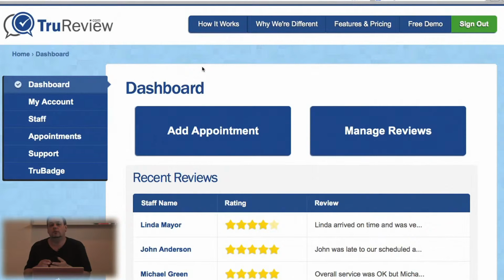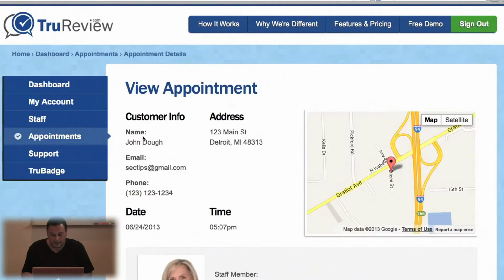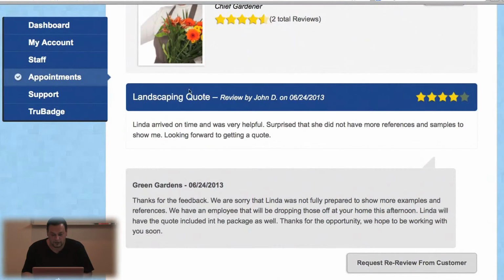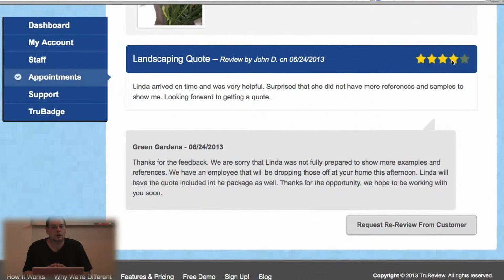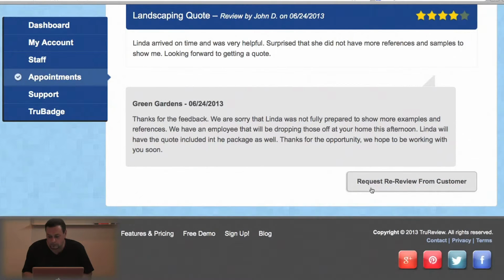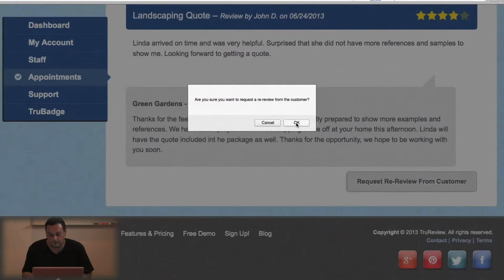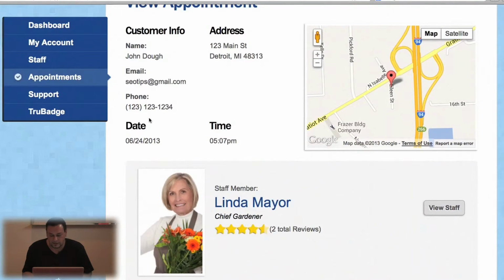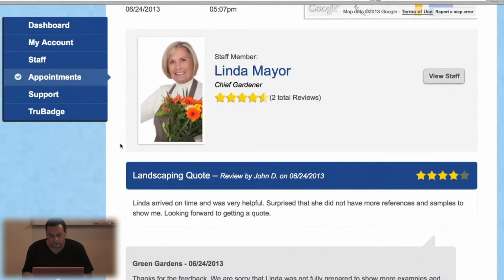Request a Re-Review- Tutorial 5 TruReview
In this tutorial you're going to learn to how to request a re-review